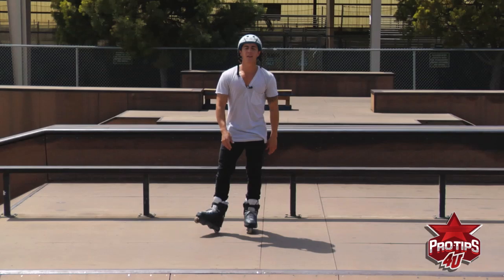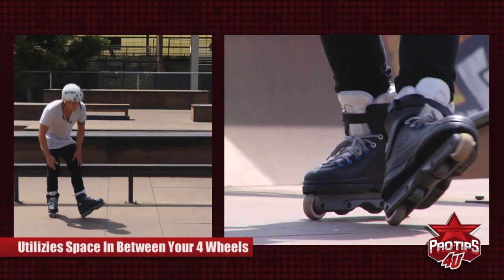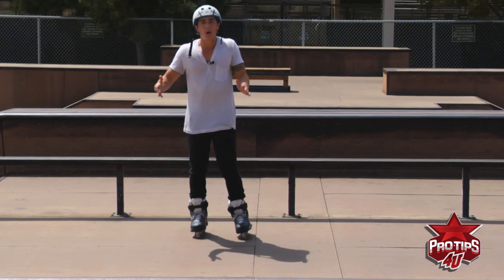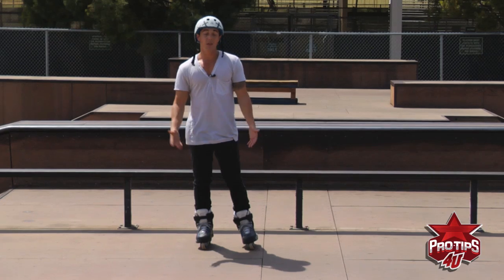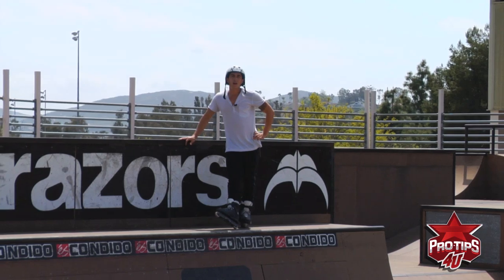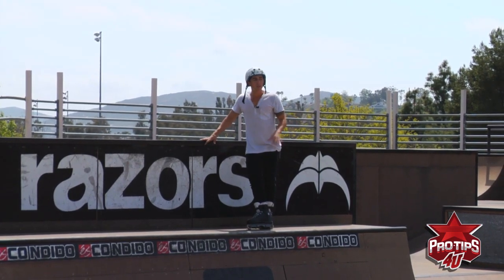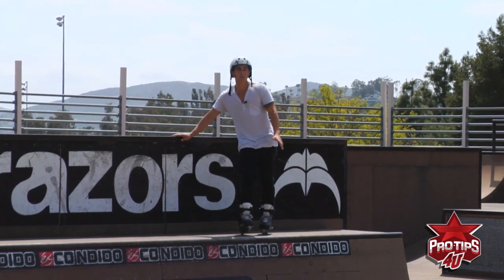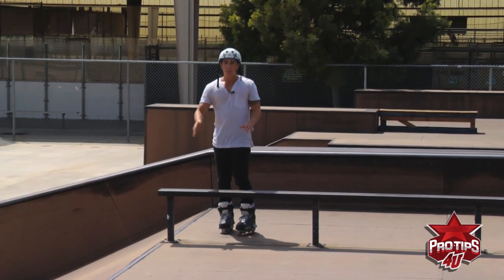Brian Aragon : How to do a Royale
In this Pro Tips 4U sports training rollerblading video, Brian Aragon, world champion rollerblader, demonstrates how to do a Royale. Grinding on a rail is a basic of rollerblading and Brian goes over tips and techniques on how to get yourself on and off the rail perfectly every time. He explains the proper positioning for your feet and legs. Brian also reviews common mistakes to avoid.

During his career, Brian has consistently been one of the world's top rollerbladers (sometimes referred to as aggressive inline skaters). At one point he was ranked the number one in-line skater in the world by the World Rolling Series.

Brian's rollerblading videos include tips on skating backwards, how to air a spine and the proper technique to do a royale. So start watching and get ready to hit the skate park!